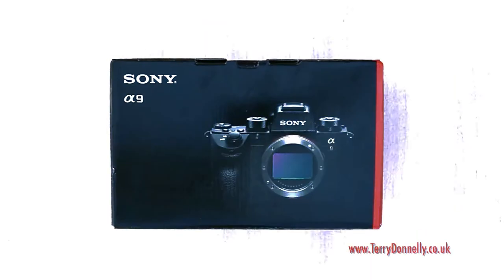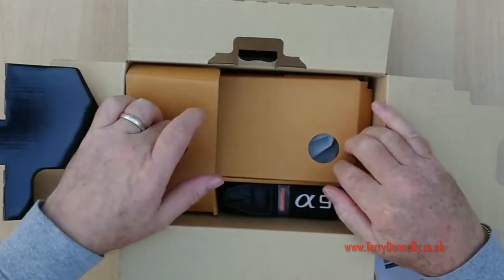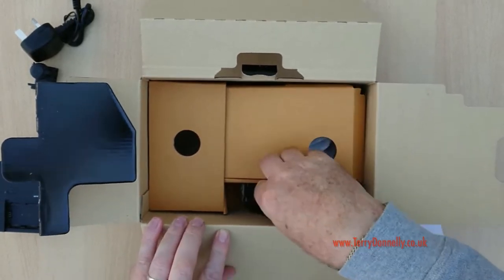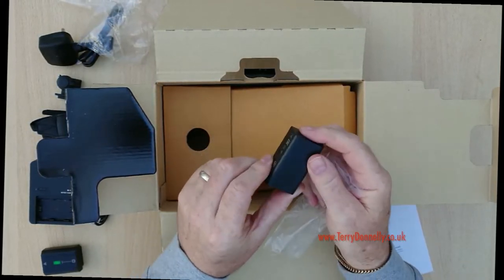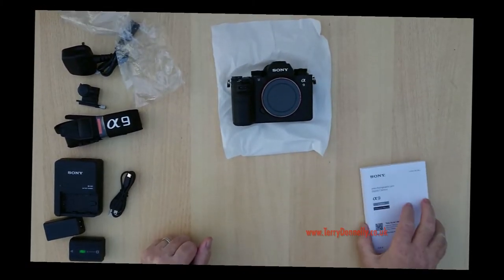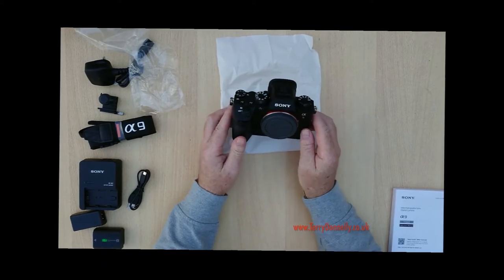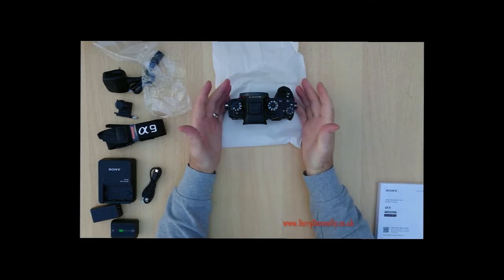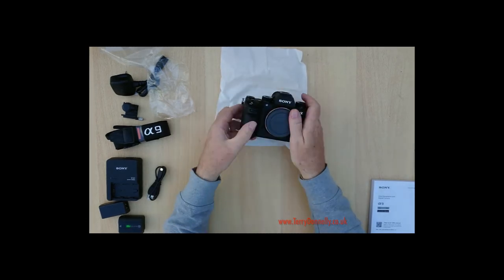A9 unboxing video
Unboxing of my new Sony A9.